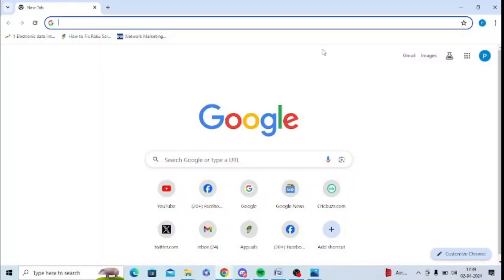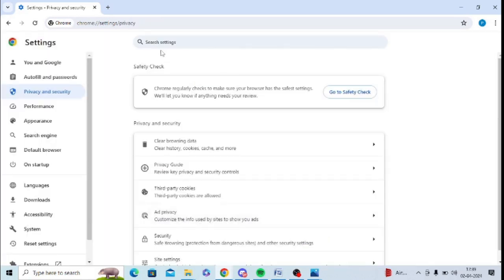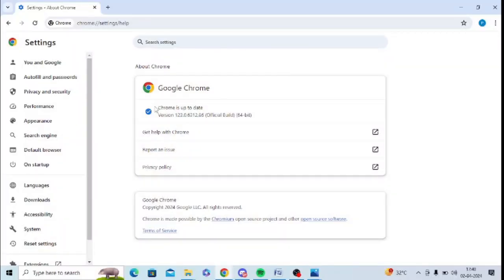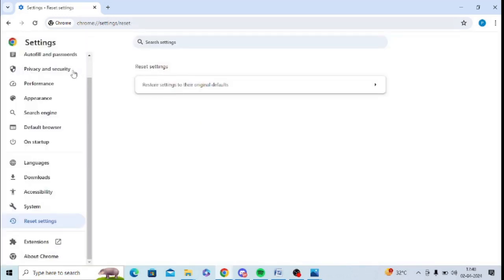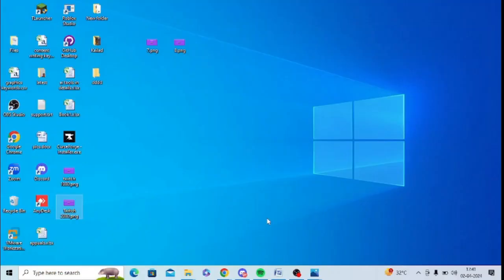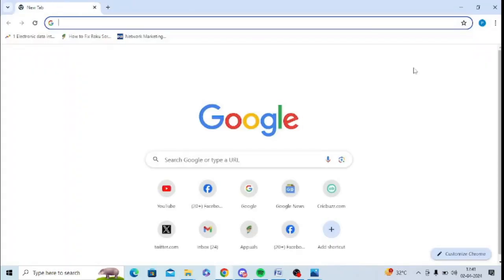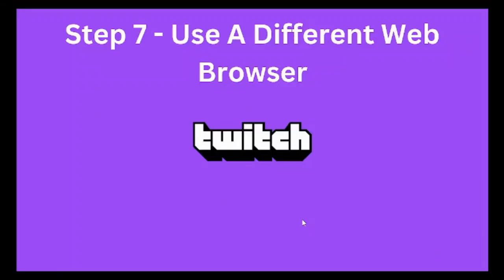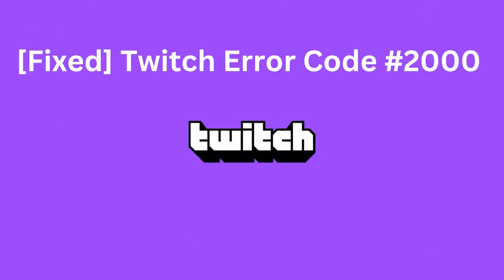How To Fix Error Code 2000 On Twitch?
Are you getting error 2000 on Twitch? If yes, this tutorial can help you. Twitch error 2000 has solutions which I am sharing with you in this tutorial.

Step 1 – Clear Cookies of Chrome

Click on Three Dots at the top of Chrome - Settings – Privacy and Security – Clear Browsing Data – Clear Data

Step 2 – Update Chrome

Click on Three Dots at the top of Chrome – Help – About Google Chrome – Check for updates

Step 3 – Reset Web Browser

Click on Three Dots at the top of Chrome - Settings – Reset Settings – Reset settings to their original defaults – Reset Settings

Step 4 – Disable Use graphics acceleration when available on Chrome

Click on Three Dots at the top of Chrome - Settings – System – Turn off  ”Use graphics acceleration when available on Chrome”

Step 5 - Flush DNS

• Right click over it and select Run as administrator
• Enter command ipconfig /flushdns

Step 6 – Disable unwanted extensions

Click on Three Dots at the top of Chrome – Extensions – Manage Extensions – Remove unwanted extensions which you don’t use

Step 7 - Use A Different Web Browser

Step 8 - Temporarily turn off VPN